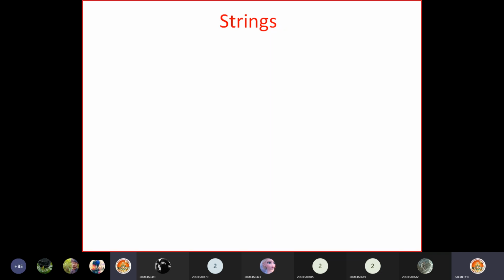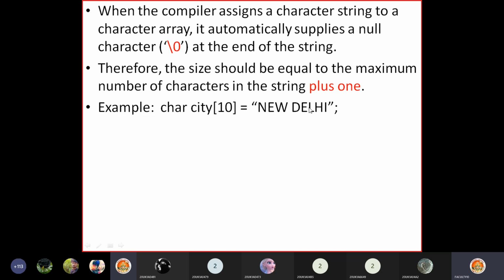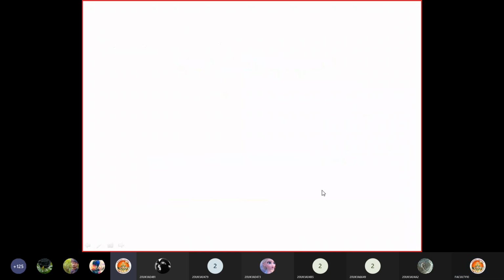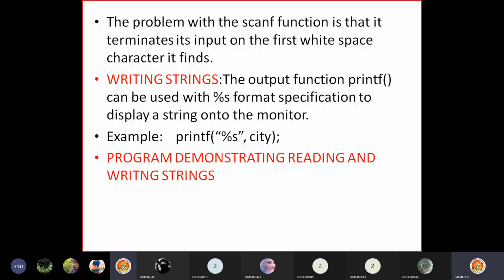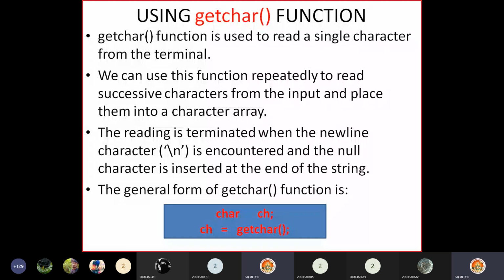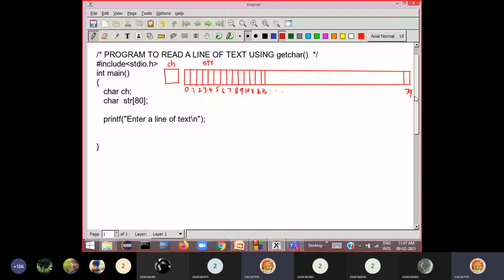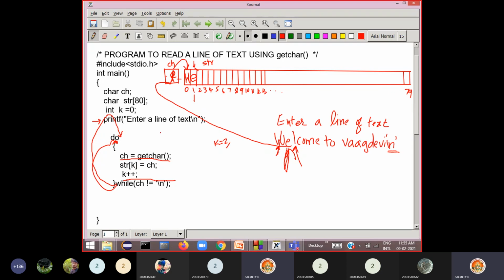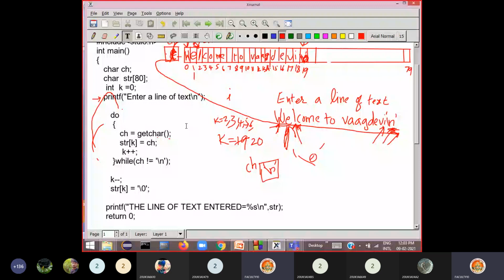Strings in C by Dr.E.Raju